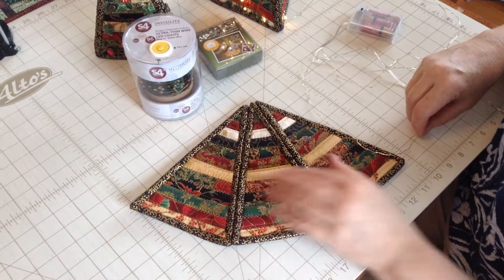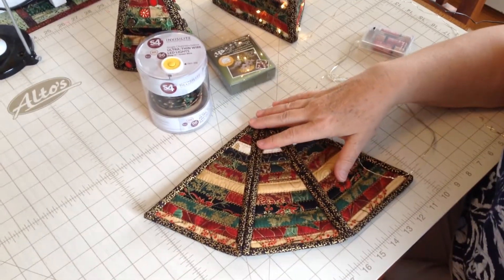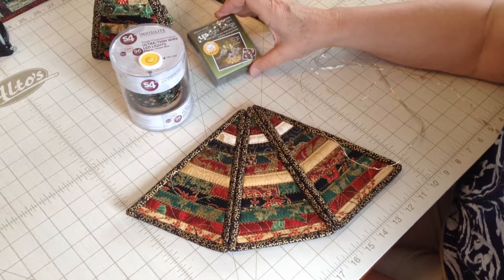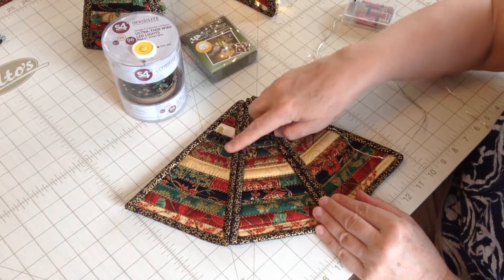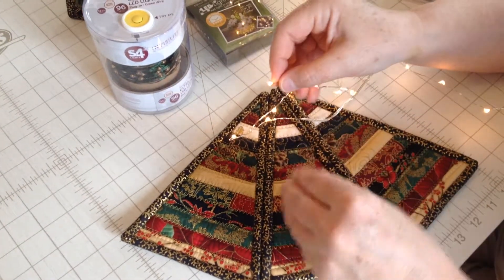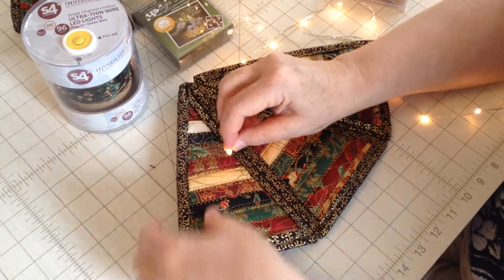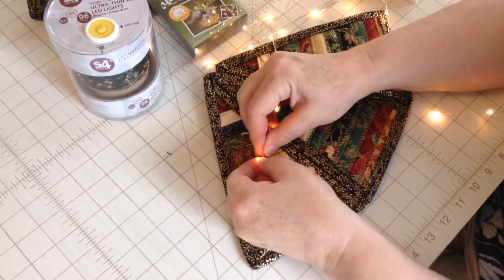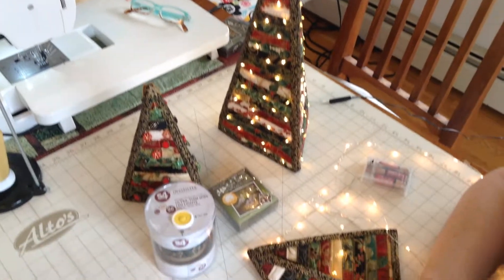Christmas Tree - Lights On Your Tree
AT276 Aunties Two Patterns - Christmas Tree